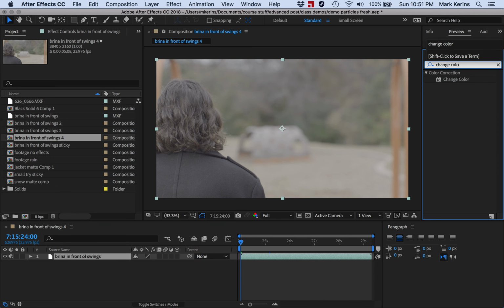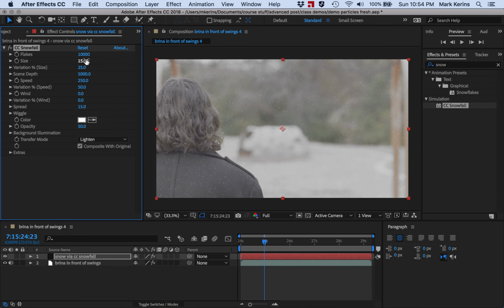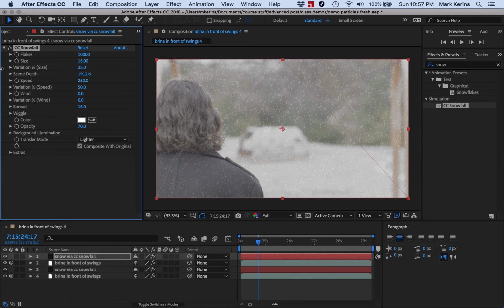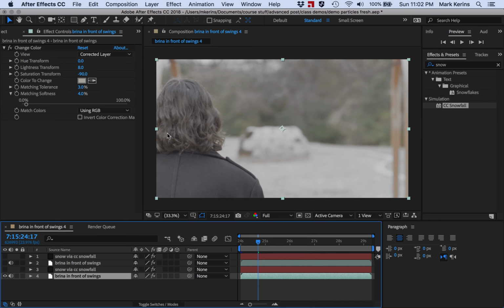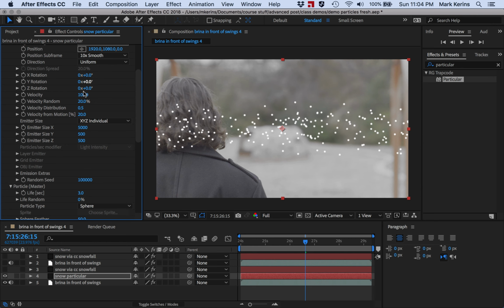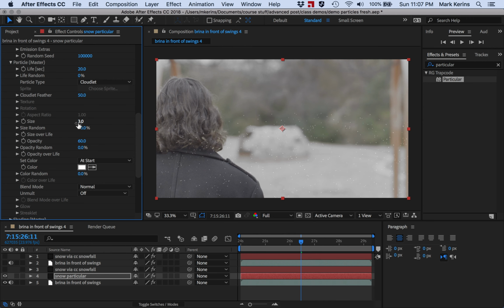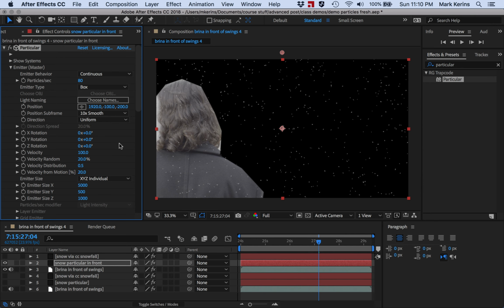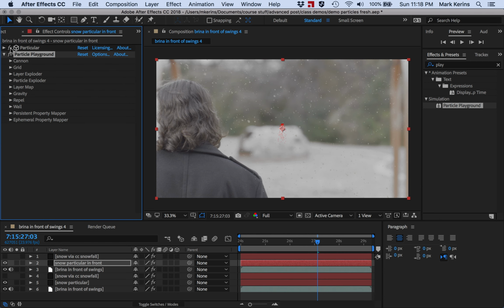After Effects particle generator demo: making it snow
comparison of built-in CC Snowfall with a third-party plug-in (Trapcode Particular) to create a snowfall